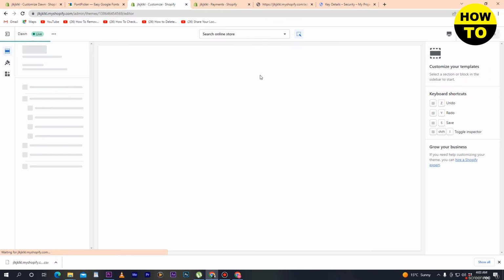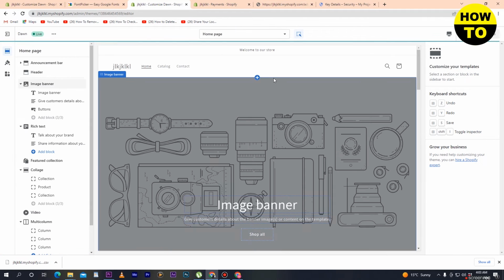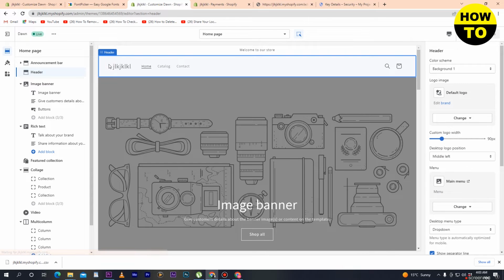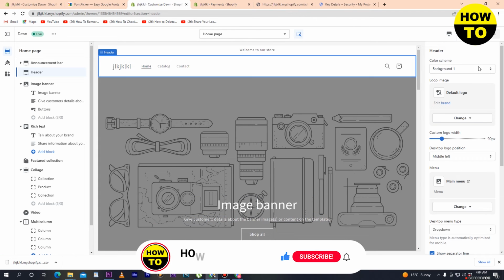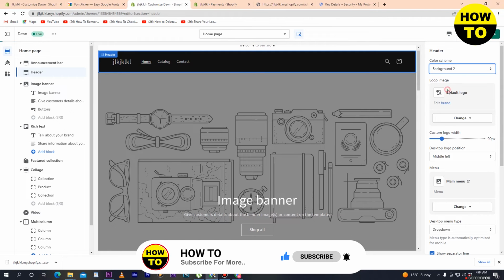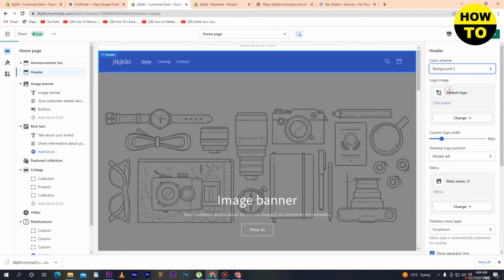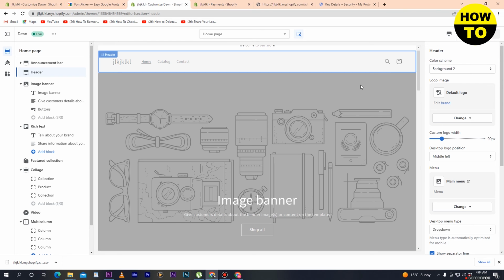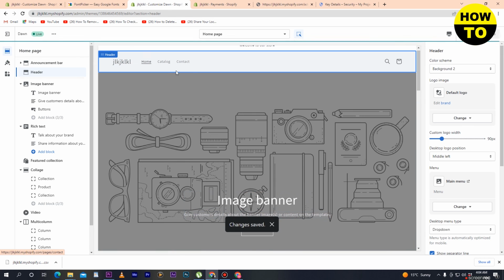How To Change Header Color On Shopify || Shopify Short Tutorial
Learn How To Change Header Color On Shopify. It is really easy to do and learn to do it in just a few minutes by following this super helpful tutorial to get a better understanding of everything.